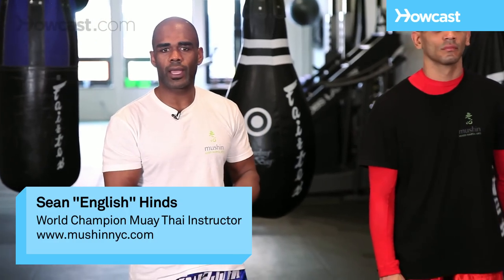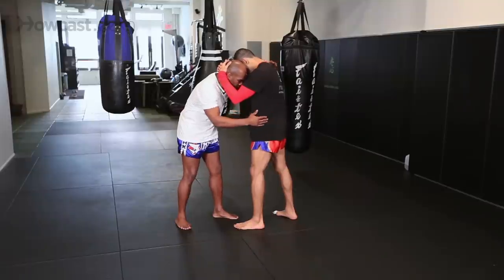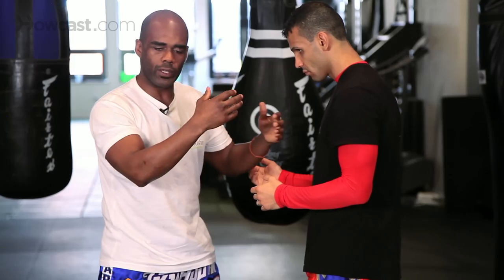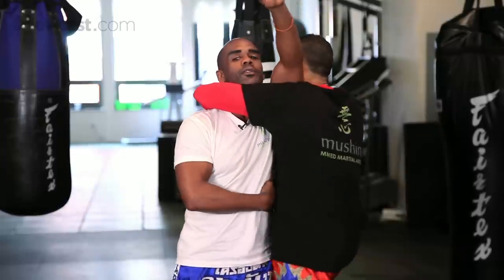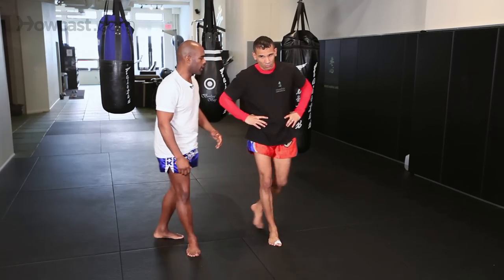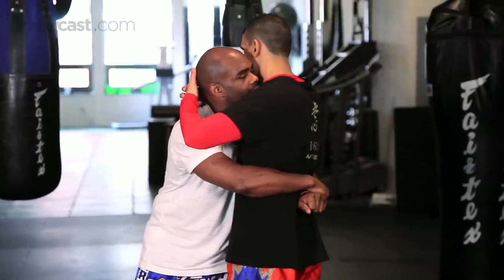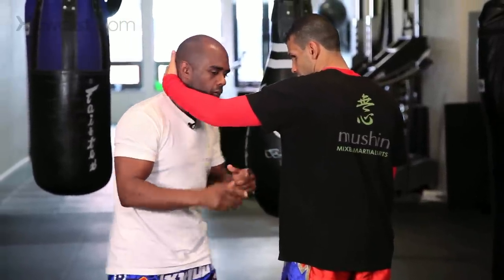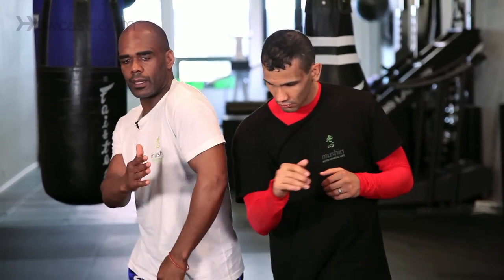How to Escape Thai Clinch in Kickboxing | Muay Thai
Art, Apparel, and Gear for the Muay Thai Practitioner
Muay Thai Kickboxing: The Ultimate Guide To Conditioning, And Fighting
Half Mitts Sparring Gloves
Muay Thai Fashion Tank Top
Muay Thai Satin Shorts
Muay Thai Education Poster
Wooden Muay Thai Desk Statue

Like these Muay Thai lessons !!!

Okay. So now we're going to try and escape from some of the vulnerable positions that we could possibly end up in the clinch. Alright.

So you've ended up in the worst position you can be, okay, with your head down. Okay. Your opponent's arms are locked around your head, okay, and there's nowhere for you to move. So one of the quickest things you can do is you want to put your right hand around the waist and your left hand around the shoulders so your left hand touches your opponent's left shoulder. Okay? When we're doing this we want to try to do it all at the same time. You're going to step in, okay, and turn your shoulder, which is going to make your opponent break, and it forces him to come on the outside and then it brings you back and then you both end up in a position all 50, 50. Okay? Not in danger anymore.

When you do the other side, exactly the same thing. Okay? This time you come with the right hand. Touch the right shoulder. Now it's very important that you come all the way around to touch the shoulder because when you come in and turn the shoulder, if you're not all the way there it's not going to work. Alright? So right arm touching the right shoulder. My left hand on his hip and I'm going to step in and then turn the shoulder at the same time I step in, forcing him to break and then come on the outside. Okay. Alright.

Now, the other position is if I'm locked in here, okay, and I'm taking a lot of knees to my left side, okay, I don't want to stay in this position too long because I can't defend and I can't attack from this position. So he got a good solid hold on you. You want to take your right hand, put it on the hip. And from this position you're going to circle around to your right. Each time as you circle, you pull the arm out. Okay. And then you end up coming out and then you try and get to a 50, 50 position, okay, where you're not in danger anymore.

Now another one. When I'm in that dangerous position again, if I can't get this as quick as possible I need to drop my knee slightly and come in as quick as I can. Once I come in here I'm going to lock around the waist. Okay? Now, when I lock around the waist, I want to put my palm over my wrist, okay, and lock it in that way. Now, I've locked in this way, I want to bring my chin into the middle of his chest. Now I'm going to pull on the waist and I'm going to push out on the chest. Okay? The more I pull and the more I push, the more discomfort he feels, the more he's going to want to let go and, you know, we end back up in a neutral position again.

One more. In the initial going into the clinch, if my partner comes in and he establishes his left hand on my head if I don't want to clinch, what I need to do is pick my shoulders up, go up on my toes. Okay? When I go up with the shoulders and on the toes it locks his forearm in my neck and between my shoulders. Now, once I turn I force him to turn and break. If he doesn't break, then he's going to have some serious damage done to the elbow. Okay?

On the other side, again, they've come in. They've established position. I take my shoulders up. I rise up and then from here I turn and then that forces them to break. So that was just a few ways of escaping some of the vulnerable positions in the tight clinch.